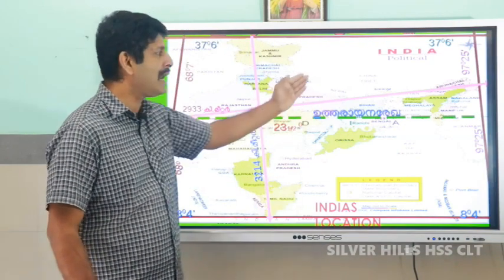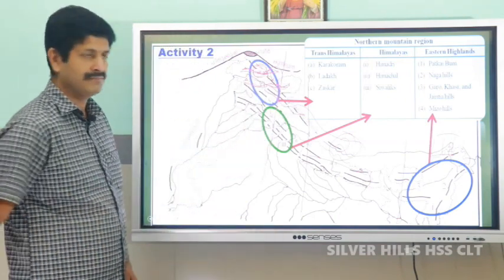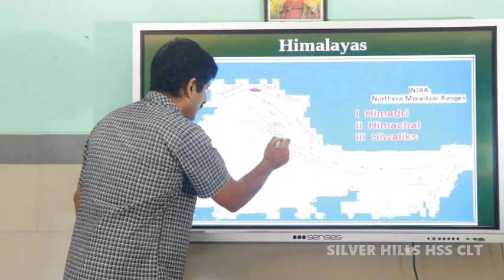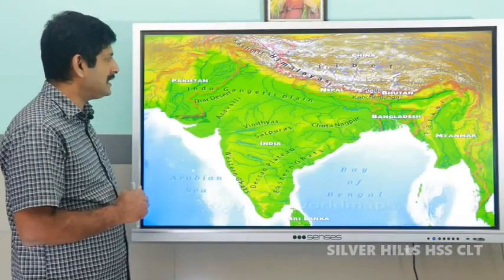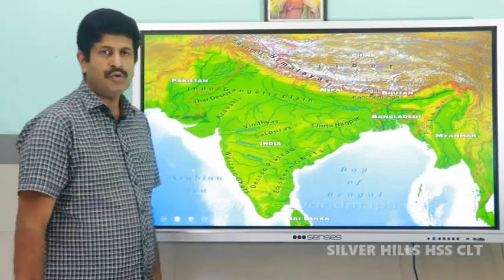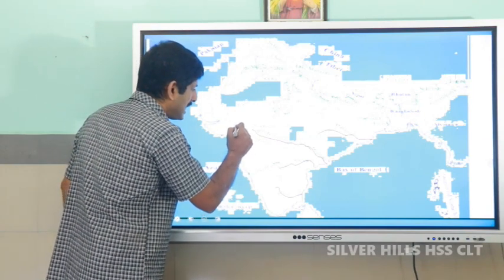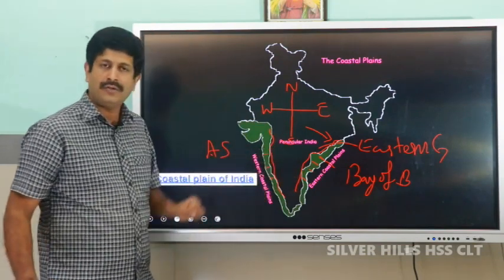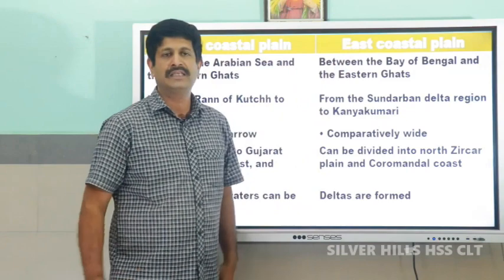x standard MAPS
LOCATE AND LABEL THE INDIAN LOCATION IN MAPS